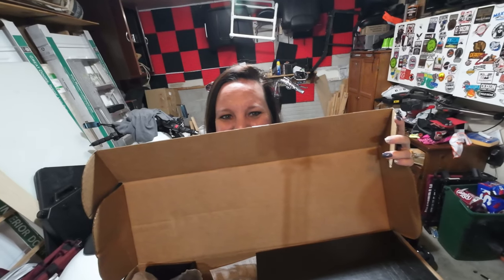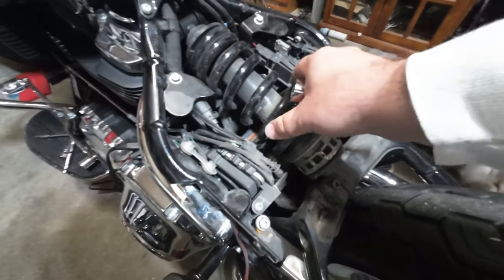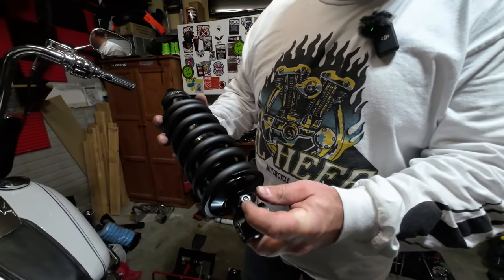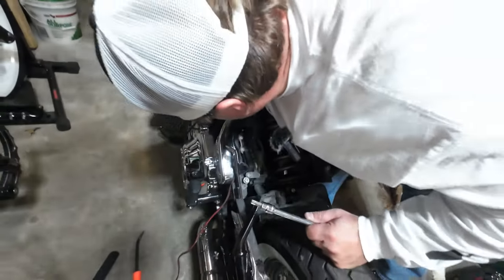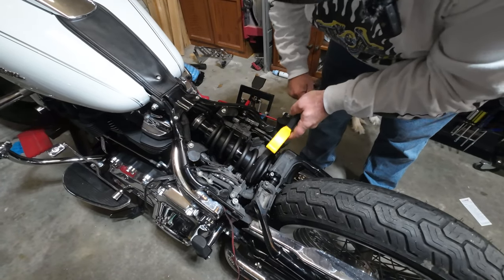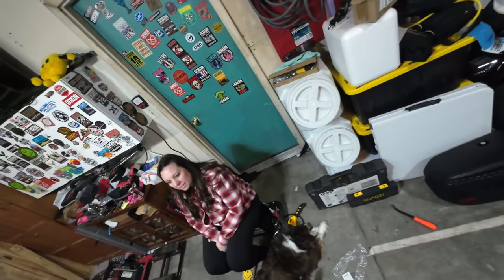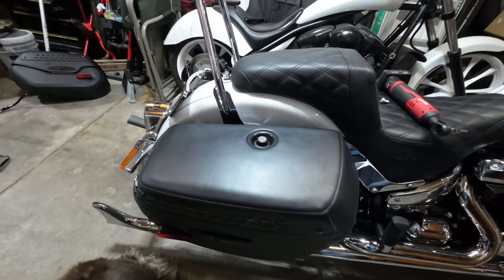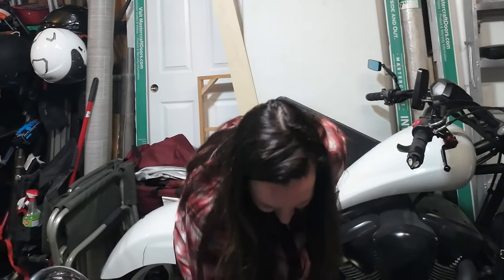2020 Harley Davidson Deluxe Fox shock install and New Saddlebags!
Fox shock for Mrs.Stevy’s 2020 Harley Deluxe

Mailing Address
Stevy Faux
P.O.Box 261

Frontier...

El Hefe...